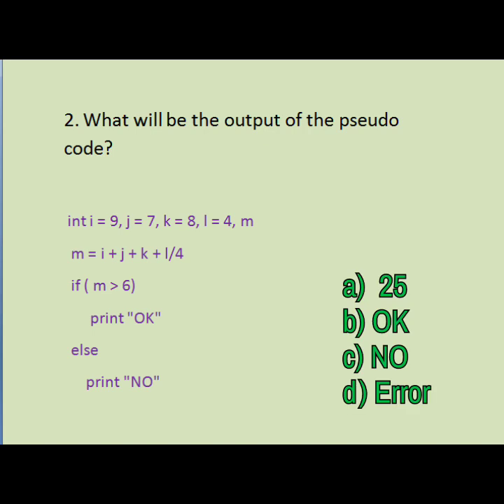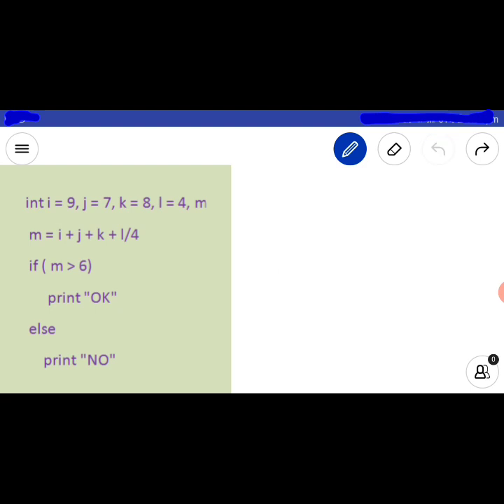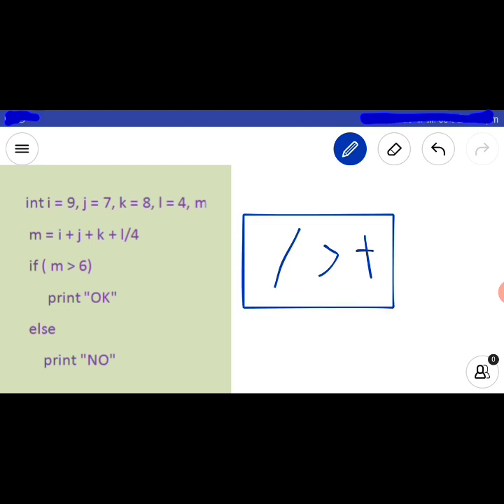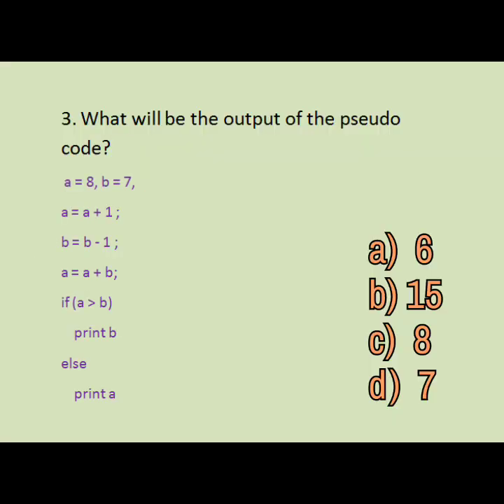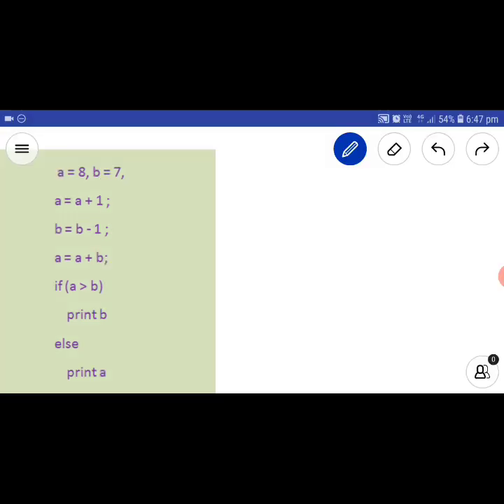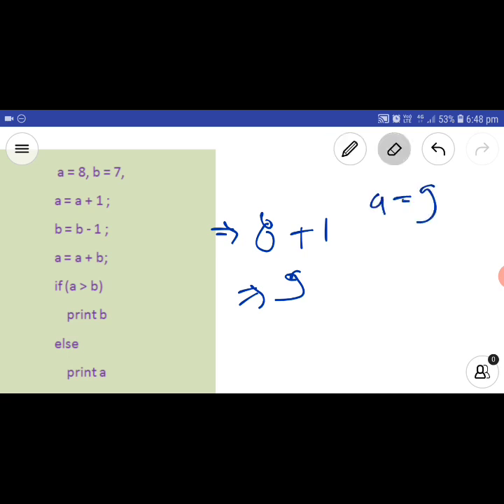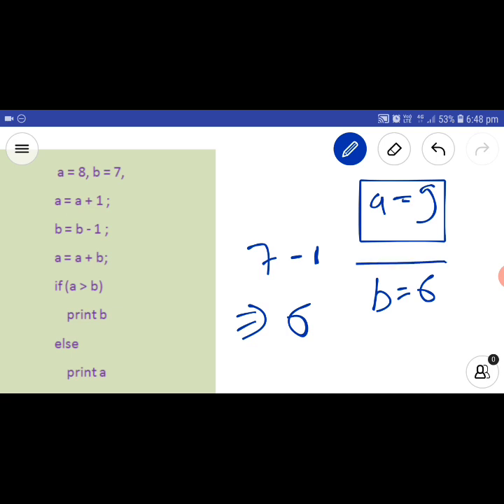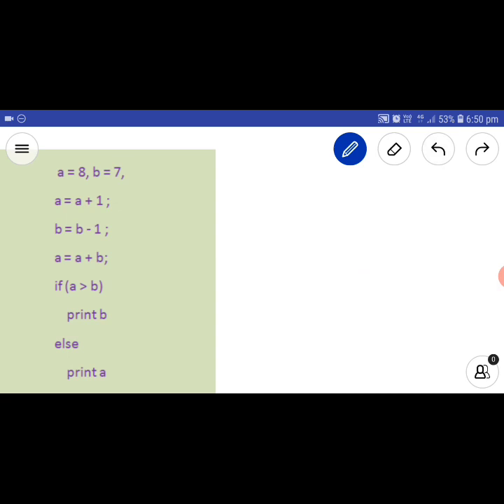Pseudo code || 2